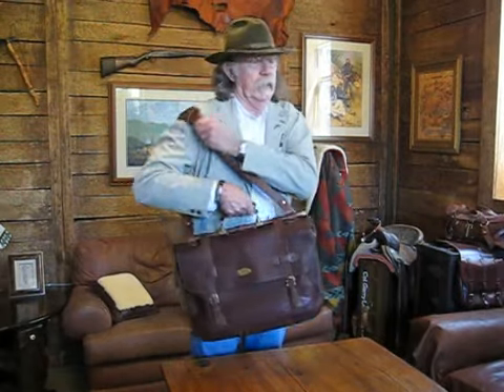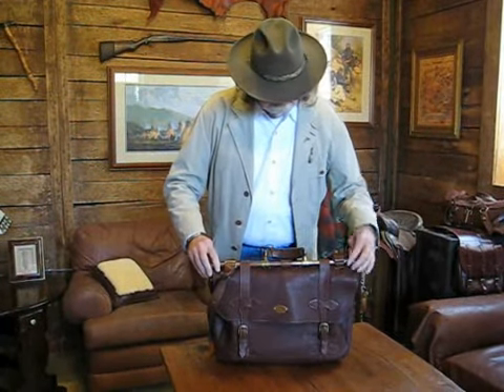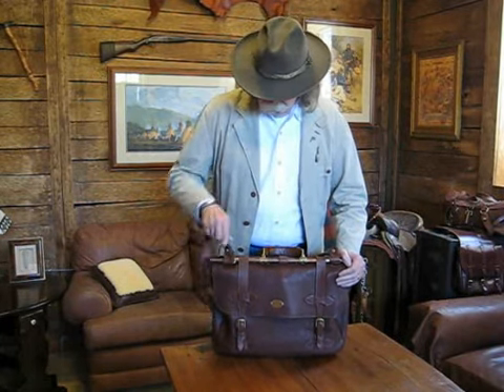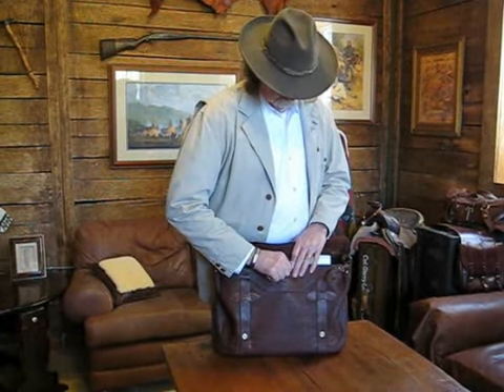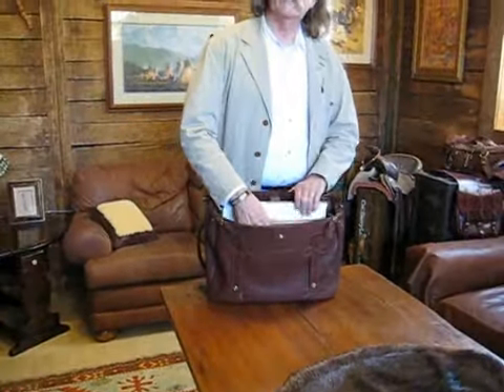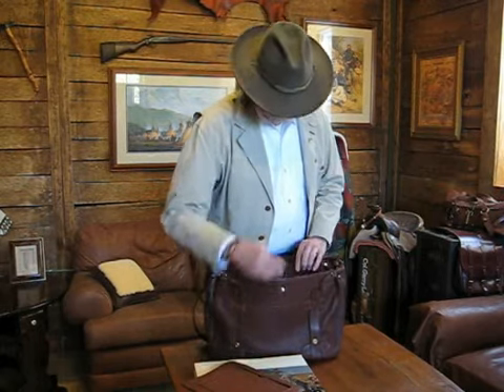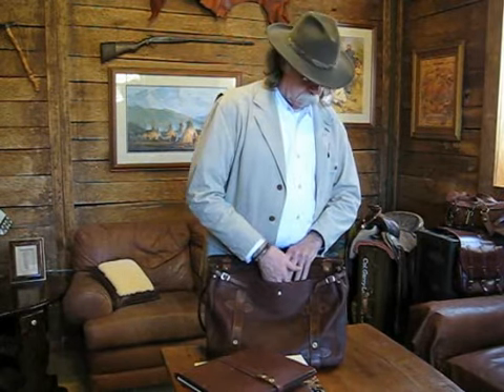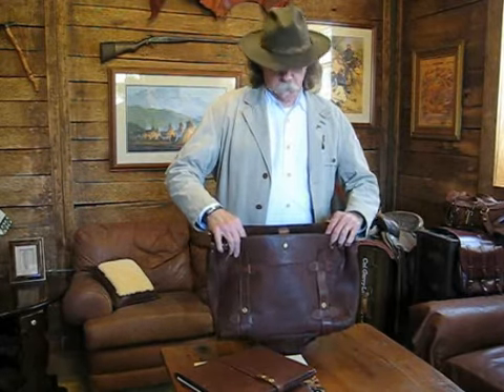Col. Littleton No. 83 Book Bag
The Colonel gives a tour of our new No. 83 Book Bag, for laptops and iPad.

No. 83 Book Bag